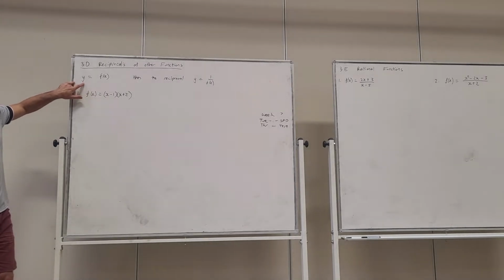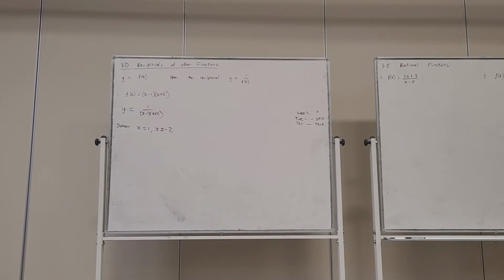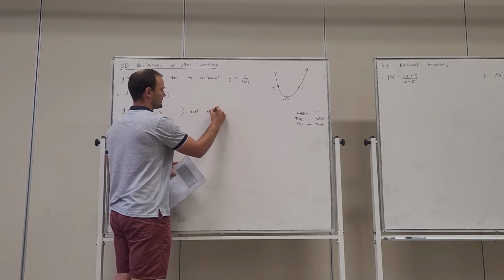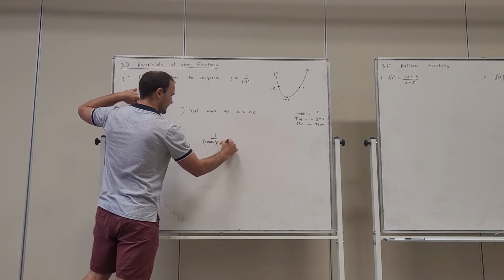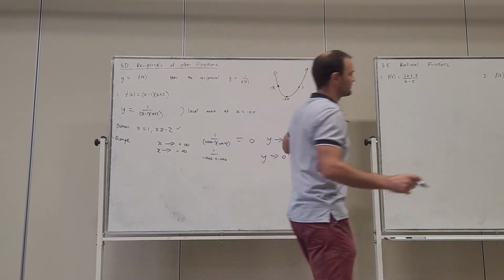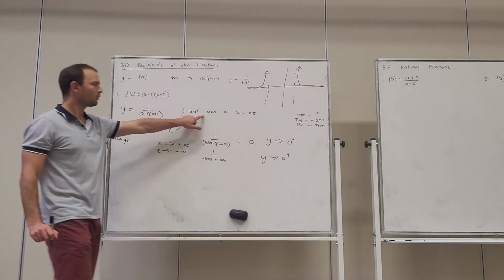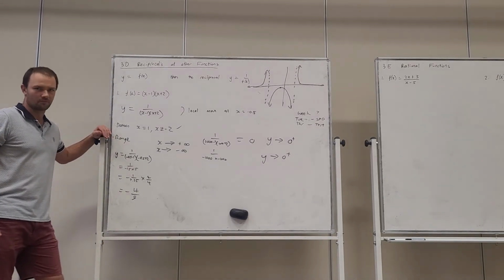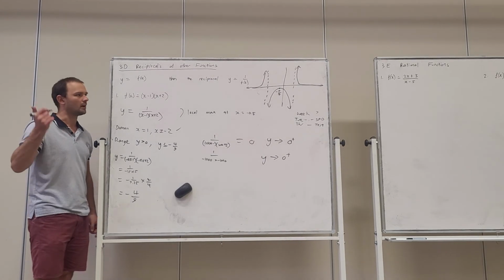3D Reciprocals of Functions